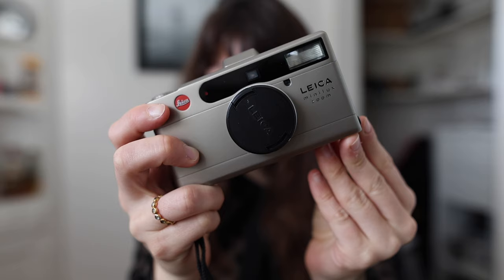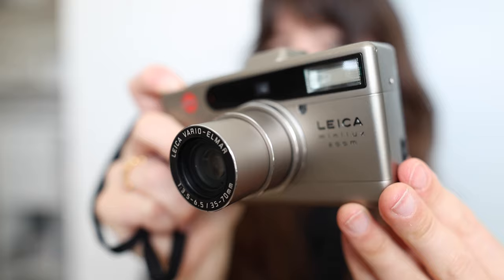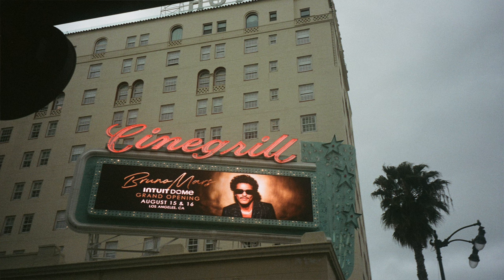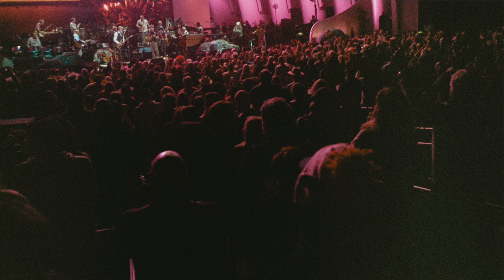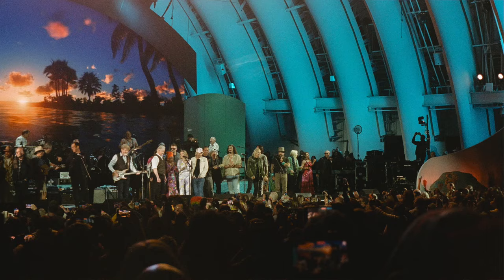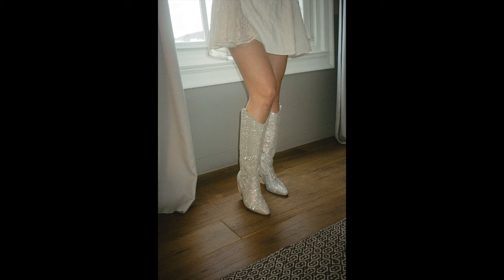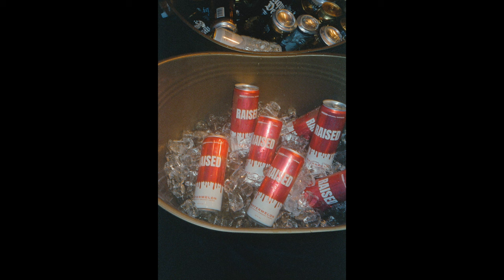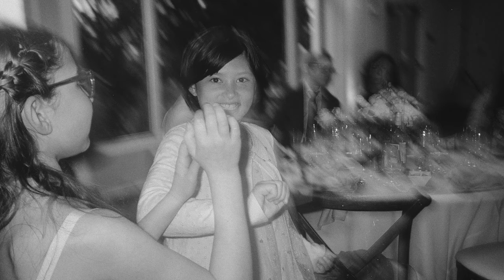First 5 Rolls on Leica Minilux Zoom: How did it go?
Spent a long weekend on the road in Los Angeles and brought along the Leica Minilux Zoom for a test run in a variety of situations.
I chat about initial findings in using this camera and a few small details about how I used it.
Along with my commentary I included a large collection of sample photos from my first five rolls of 35mm film. You'll see images from walking around Hollywood, the Jimmy Buffett Tribute show at the Hollywood Bowl, a Bachelorette Party, a non-traditional concert style wedding and a more traditional wedding in black and white.

This was an experiment. For the wedding work in this video I was primarily capturing the day on my normal Leica M11 & canon cameras, bringing out this camera for a few supplemental moments.

I like this camera, it's really fun to use and great to handle. It loads film super fast and the AF seems to adapt to various light situations quickly. The flash takes time to reload and I need to hold much more still to take photos with the Leica Minilux zoom.

I'm anxious to get better acquainted with this camera and hope you enjoy these first findings and discoveries!

I love connecting on IG @teribocko